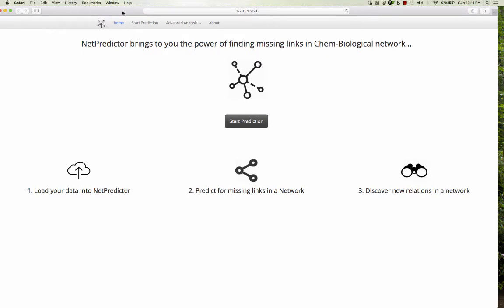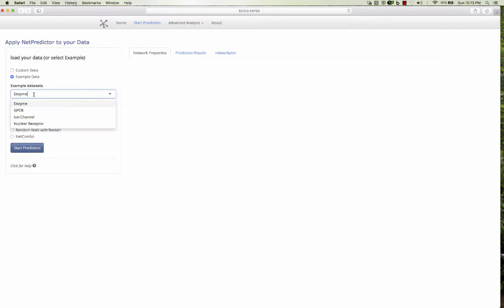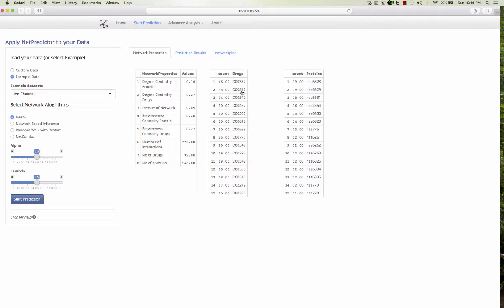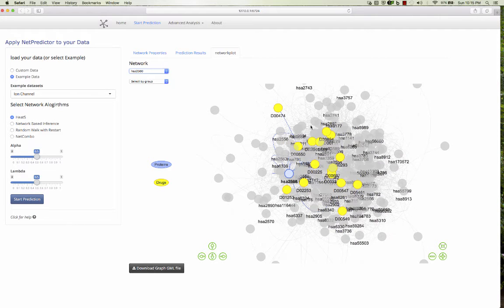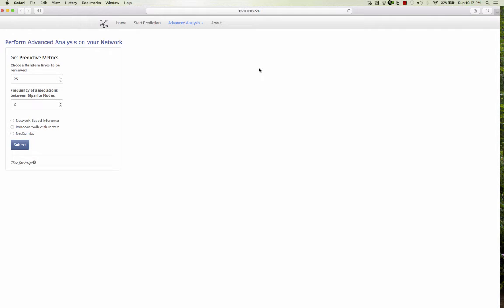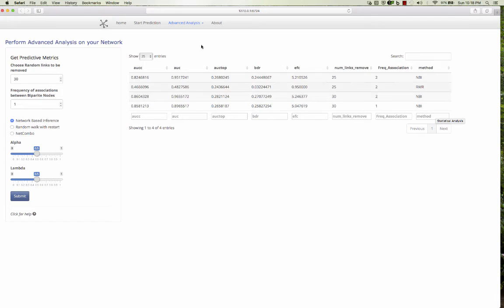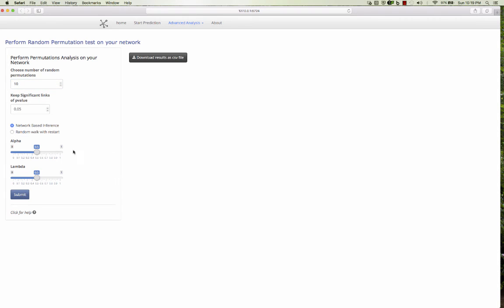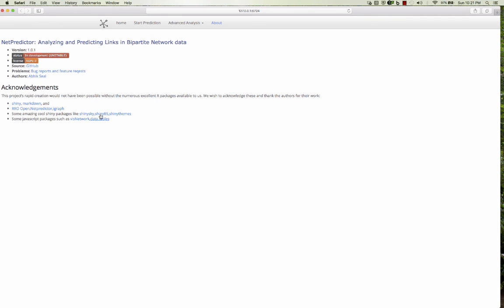NetPredictor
Network Analysis and Prediction Tool